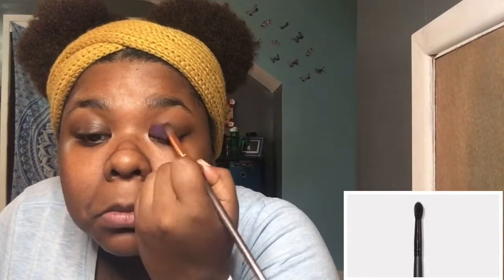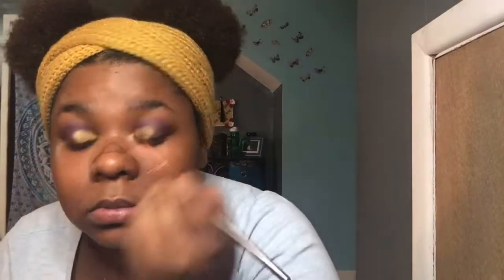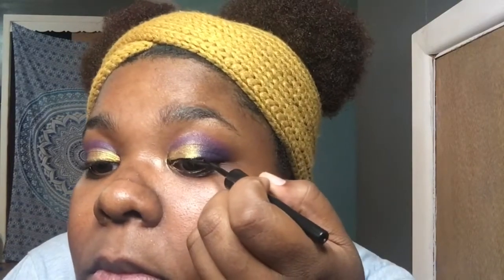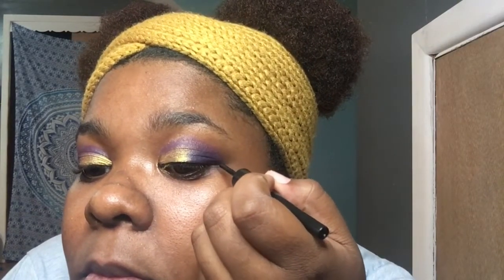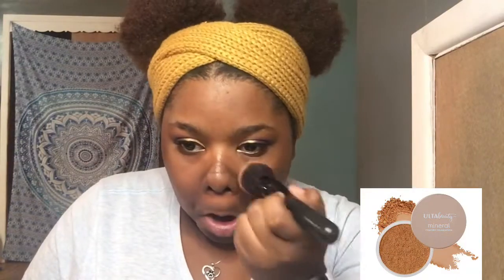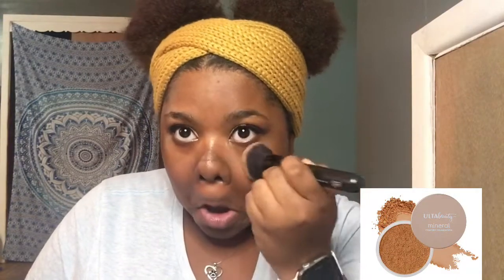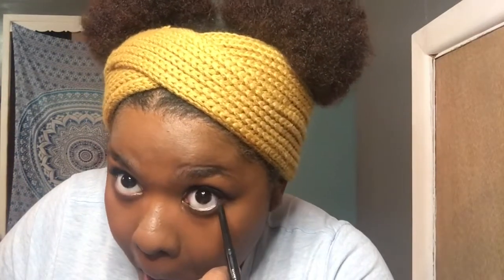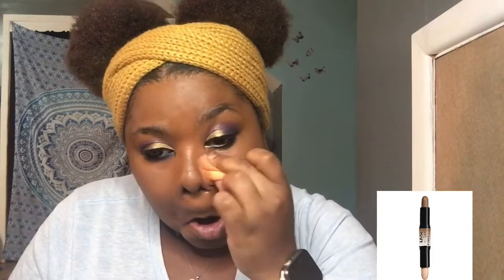Midnight 🌑 Makeup Tutorial | issa makeup review | NEW INTROOOO!!!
Heyyyyyy my Kings and Queens!!! We’re back with another makeup video and this one is a makeup review of some products in the Ulta Beauty Collection!! Hope you enjoy it!! As promised, the products’ names and shades are listed below (for the specific brush names ya gotta watch the video hahaha) Also, hope you like the new intro of some of my previous makeup looks.

Products Used:
- [ ] Mario Badescu Green Tea Facial Spray
- [ ] Garnier Moisture Rescue Refreshing Gel Cream for Dry Skin
- [ ] Maybelline Master Prime 050
- [ ] Ulta Beauty Collection Full Coverage Liquid Concealer Waterproof- Dark Cool
- [ ] BH Cosmetics Rose Gold Brush Set
- [ ] BH Cosmetics Take Me Back to Brazil Eyeshadow Palette
- [ ] E.L.F. Liquid Eyeliner
- [ ] Ulta Beauty Collection Mineral Powder Foundation- Tan to Dark Cool
- [ ] Ulta Beauty Collection Youthful Glow Foundation- Deep Neutral
- [ ] NYX Wonder Stick- 03 Deep
- [ ] Maybelline Great Lash Mascara
- [ ] Jordana Retractable Eyeliner Pencil- Jet Black
- [ ] BH Cosmetics Carli Bybel Deluxe Edition Highlighter Palette
- [ ] E.L.F. Mist and Setting Spray